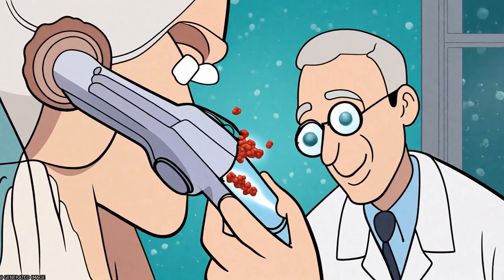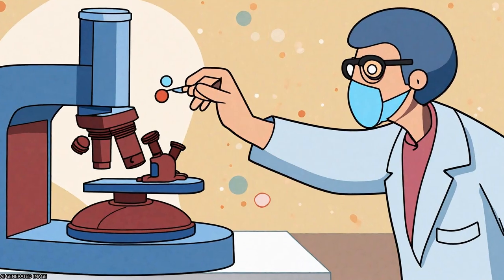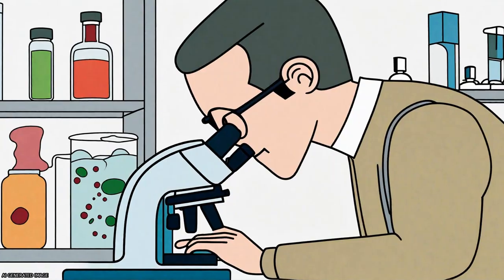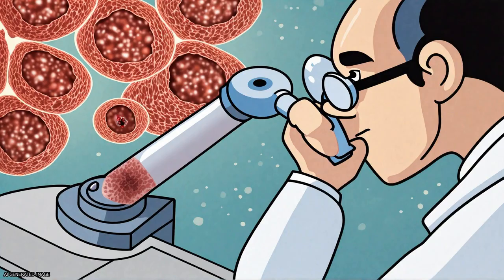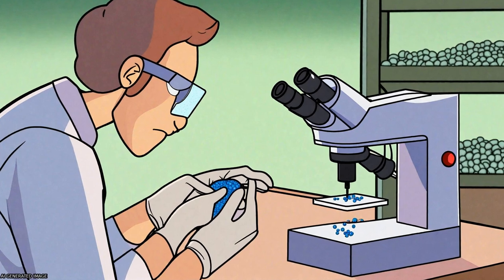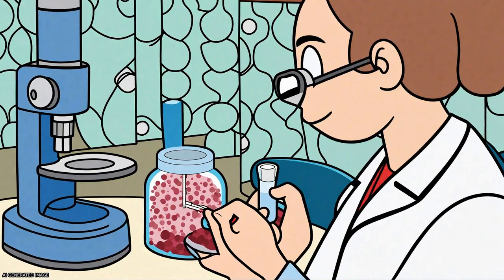Niemann-Pick disease type C | RTCL.TV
### Keywords ###

### Article Attribution ###
Title: Niemann-Pick disease type C
Authors: Vanier Marie T
Publisher: BMC
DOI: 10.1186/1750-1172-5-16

### Video Timestamps ###
0:00:00 - Summary
0:01:11 - Title
0:01:14 - Tail
0:01:18 - End